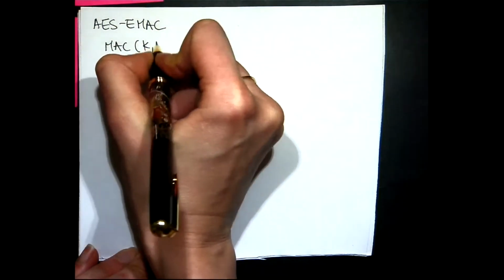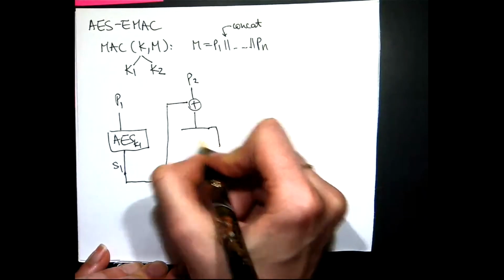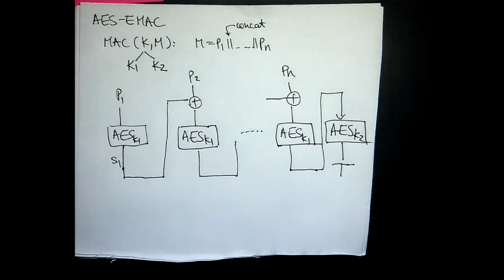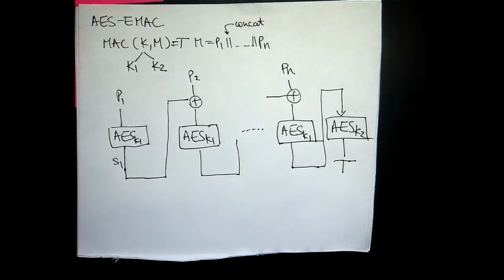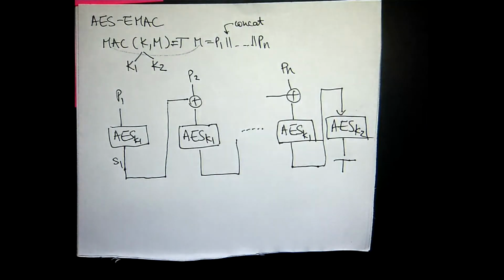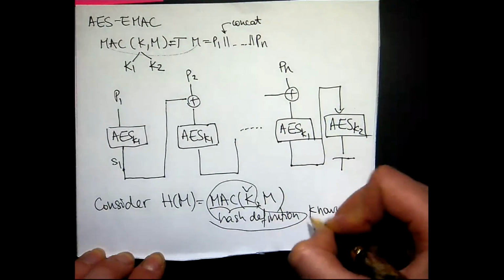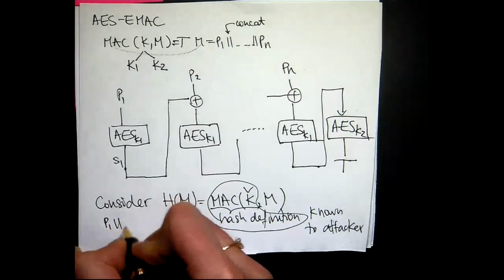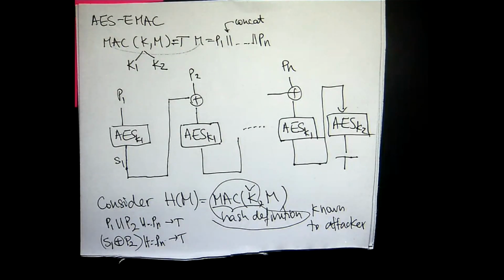CS161 SU20 Lecture 9.1 - Is AES-EMAC a hash function?